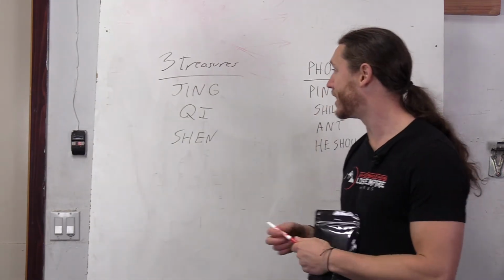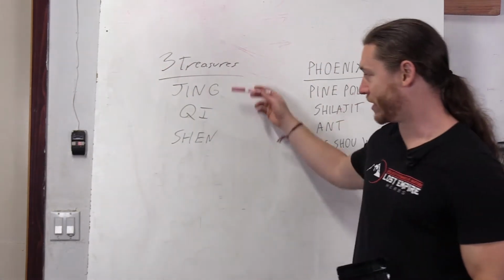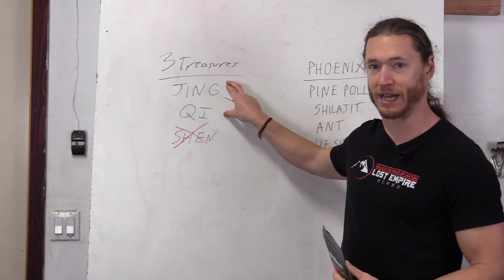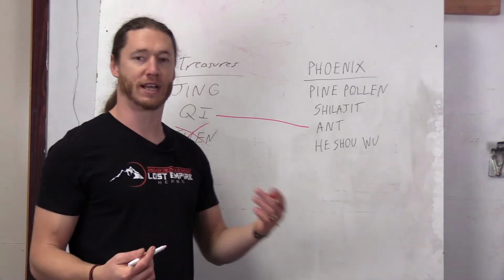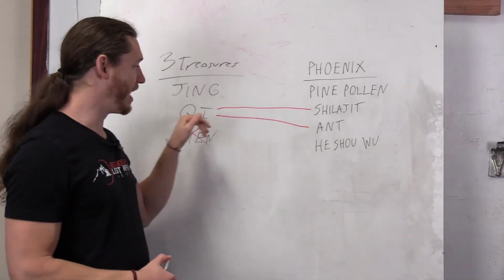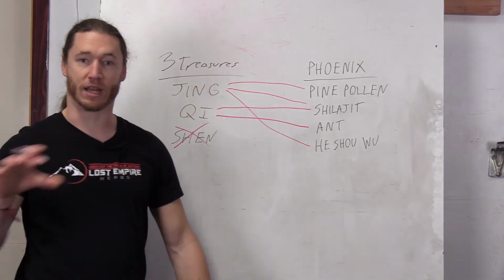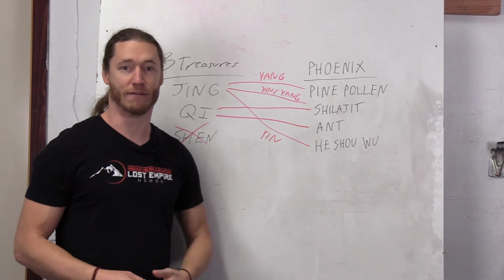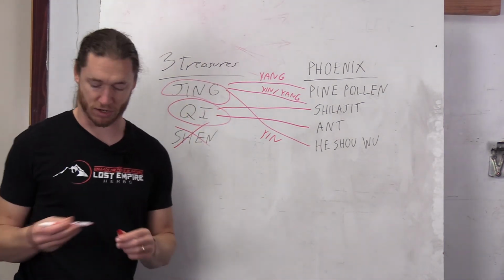Phoenix Formula and the 3 Treasures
Hey it's Logan Christopher from Lost Empire Herbs and today we're talking about our Phoenix Formula. This was the original formula we put together and it's been one of the most popular ones ever since, not that we have a whole bunch of formulas, but it really is great and I want to talk about this in relation to the three treasures.

So Chinese Taoist philosophy. Herbs are working across these three treasures, the superior class of herbs. We have Jing, Qi and Shen. The best way to understand these is with the candle analogy.
Jing would be the wax, the body of the candle. Qi is the flame, it's the energy coming off the candle. And Shen is the light, the brilliance of the candle. So this gives you a formula. So Jing, that's really your foundational energy, your constitution, DNA, hormones, a lot having to do with. Qi is your everyday energy that you're using you're getting from the food, from your breath and also some herbs that really help amp up that. Then Shen is the spirit that we're going after.

So with Phoenix formula, it's really not concentrated on Shen. There's great other herbs for that, Reishi bean, the prototypical one. But the purpose of Phoenix Formula is to really work on
these ones because if you don't have a good foundation, the Jing and the Qi, then it's hard to really get into that Shen mode if you don't have energy that sort of thing. So we're gonna focus on these two.

Phoenix formula is made with four different herbs. We have Pine Pollen, Shilajit, Ant and He Shou Wu. Now these are working really on Jing and Qi. Ant is Qi tonic. Ant is known as a better Qi tonic than Ginseng itself. Most people when they take ant by itself they'll notice immediately usable energy. It's one of those herbs that you can feel right away. Shilajit, as the destroyer of weakness and the conqueror of mountains, it is definitely having these Qi effects as well. Even though Shilajit comes from Ayurvedic Medicine, we can map those herbs across into, although Pine Pollen, Ant and He Shou Wu are traditional Chinese medicine herbs as well. So Shilajit, it's really having effects across metabolism, all those trace minerals, helping with energy production, so both of those are really hitting on the Qi component. Now Shilajit though is also a Jing herb. Anytime you see something that's black or dark brown with herbs that can be an indicator of Jing. It's not always like that but that definitely is a component. Now with Pine Pollen and He Shou Wu, those are both Jing. But with Jing we have a subdivision. So there's both Yin, which He Shou Wu is the best one for. Yin Jing and then Yang Jing. And I'd say Shilajit actually has both of those but being different. So Pine Pollen it's really more of that that masculine energy.

Of course Pine Pollen being great for men, for the hormones and everything there. While He Shou Wu is doing that but more in the background so you don't get more in the background so you don't get people feel with Pine Pollen but it's important that really have that balanced out. So having like this Yang Jing herb with Pine Pollen, this Yin Jing herb with He Shou Wu and Shilajit really kind of balancing there in the middle and in the Shilajit and Ant really strong in Qi. That's why this simple fairly easy four part formula is great for both of those two treasures.

That's why we called it Phoenix formula because if you want to two treasures. That's why we called it Phoenix formula because if you want to bring back your health, let's say you're an older guy or something, and you really need that foundational energy once again, so you can go about your life in a great way, this is a great formula for it. So if you don't know where to start with different herbs like, oh there's this and that thing.

Phoenix formula is a great place to start for men, for women as well. Well for women, we have the Athena formula so that's specifically for women but women, we have the Athena formula so that's specifically for women but Phoenix formula can be great. People have loved this formula as a pre-workout. Just taking in the morning, a bunch of different ways you can use it. That's a little bit about the three treasures and Phoenix formula.

If you want more information about the three treasures, Phoenix formula, different herbs inside, head on over to LostEmpireHerbs.com. Tons of information, as always, about those herbs, and about all these things that you can start using, start thinking about, in order to take control of your
health.